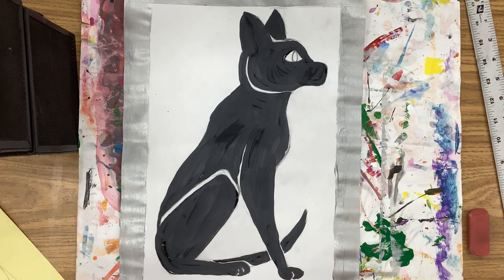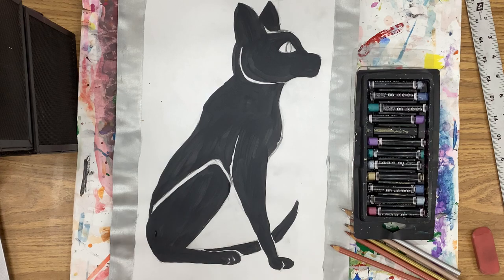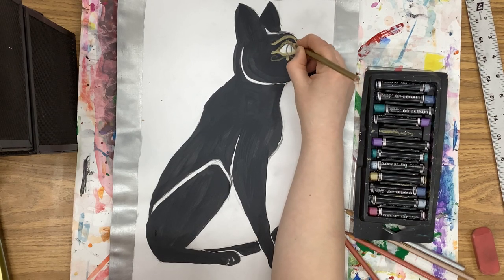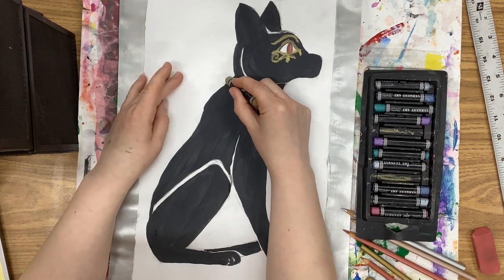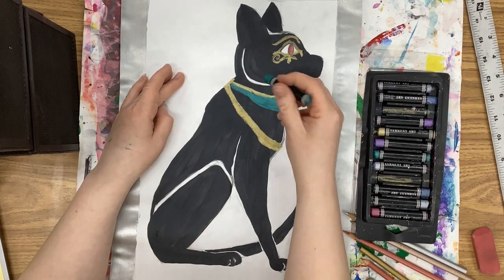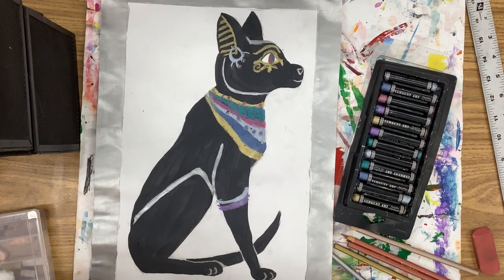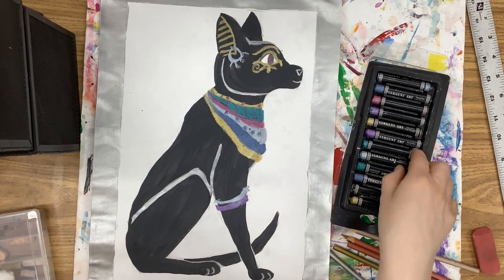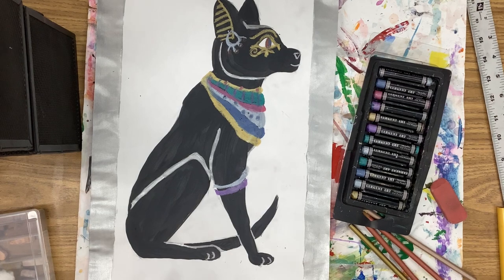2nd: Egyptian Cats: Metallic Details